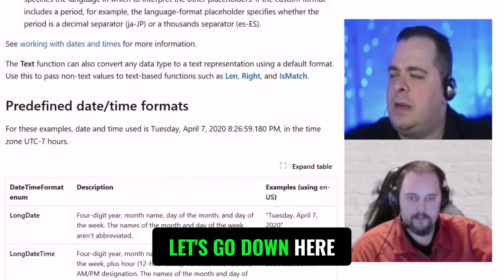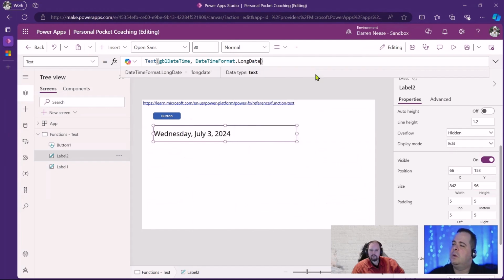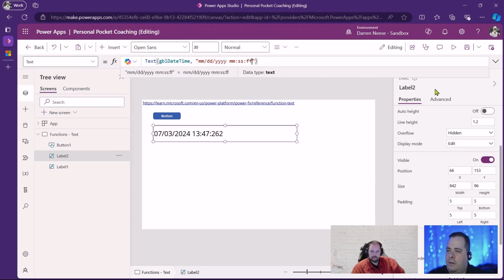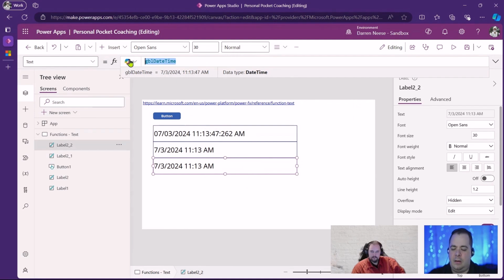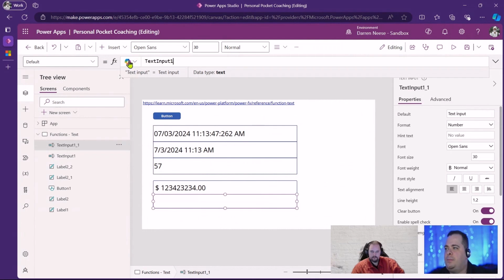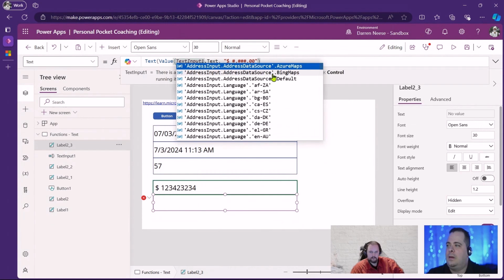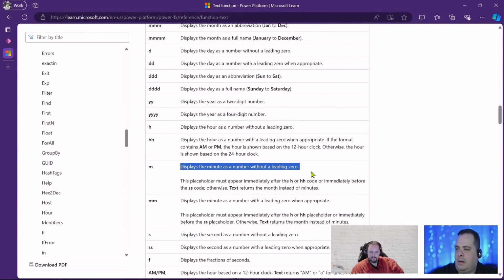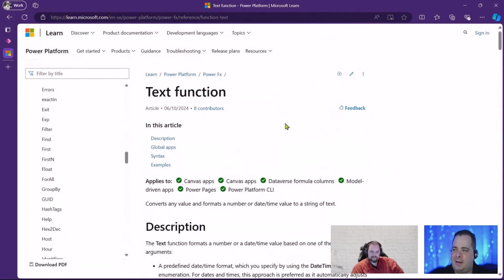Master Power Apps Text Function: Complete Guide to Date, Time & Number Formatting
⬅️ 🆓 Unlock the full potential of the Text function in Power Apps with this comprehensive tutorial. Learn how to format dates, times, and numbers like a pro. Discover essential tips for using global variables, applying various datetime formats, and leveraging number placeholders. We'll also cover the powerful Value function, language awareness, and real-world examples to elevate your Power Apps development skills. Whether you're a beginner or an experienced developer, this video will help you create more dynamic and user-friendly apps. Don't miss out on mastering this crucial Power Apps feature!

Key topics covered:
- Introduction to the Text function
- Formatting numbers and datetime in Power Apps
- Using global variables effectively
- Exploring military time and AM/PM formats
- Number placeholders and currency formatting
- Understanding the Value function
- Language and global awareness in Power Apps